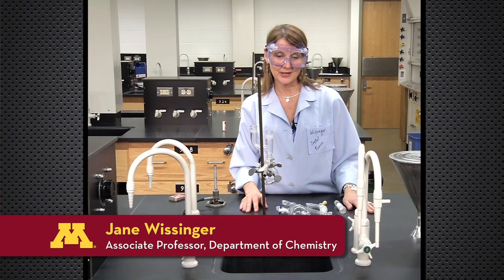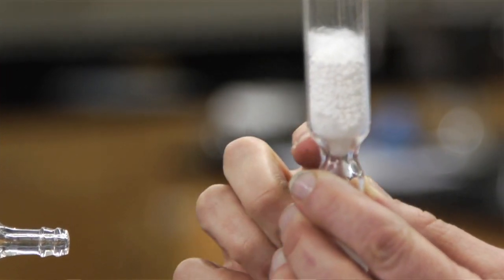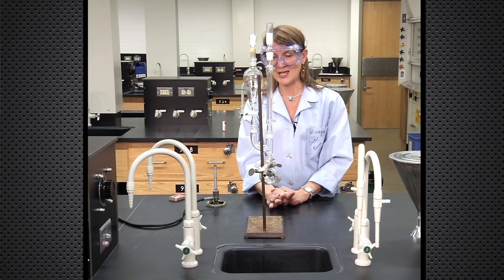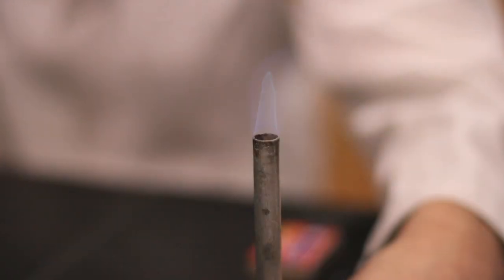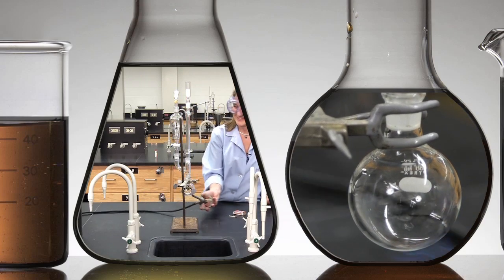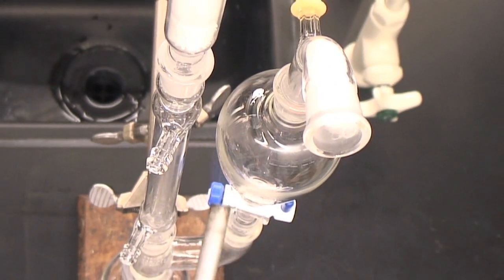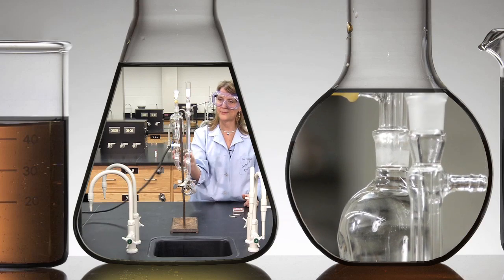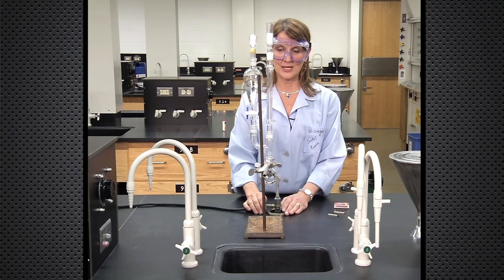Flame Drying the Grignard Apparatus